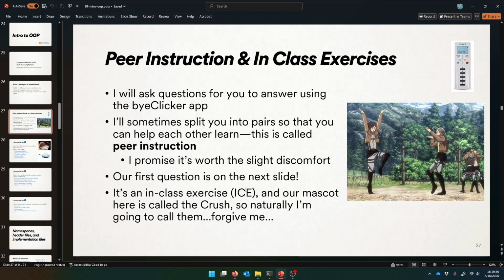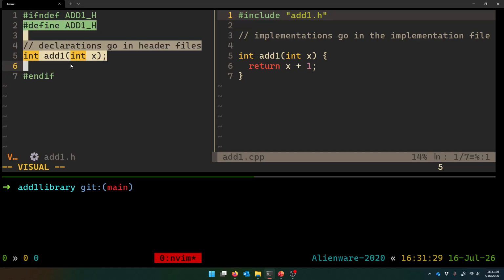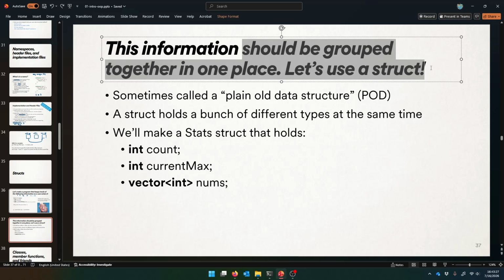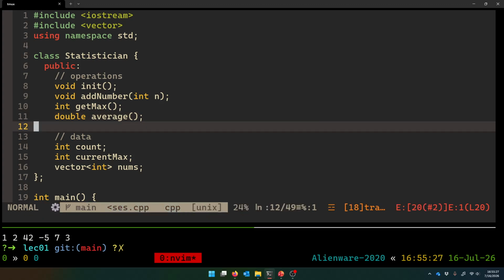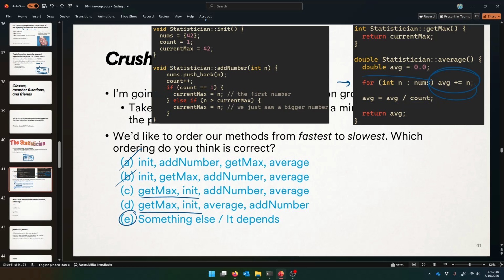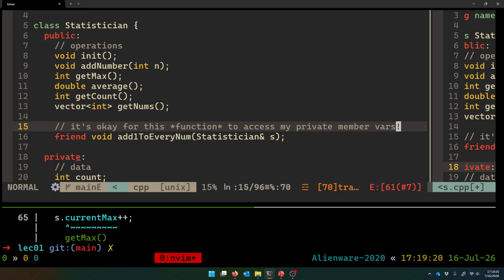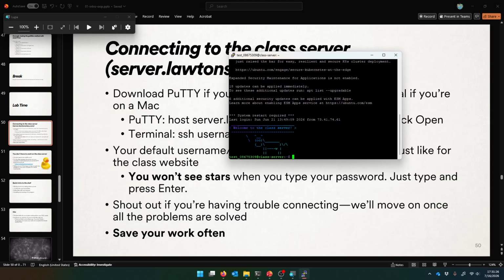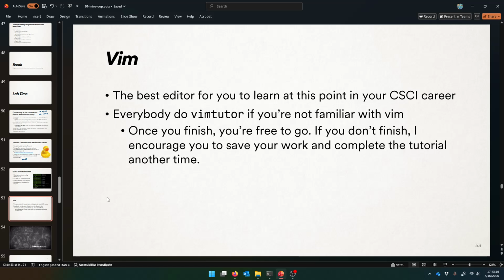CSCI 41 Lecture 1 (Part 2)